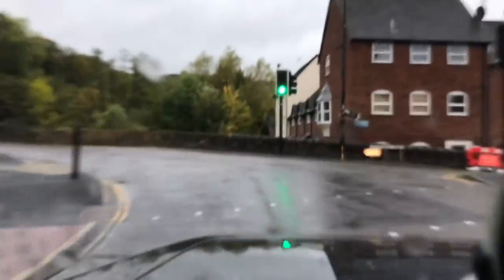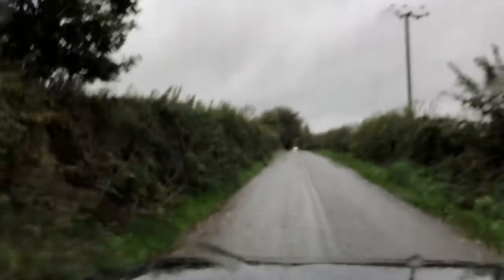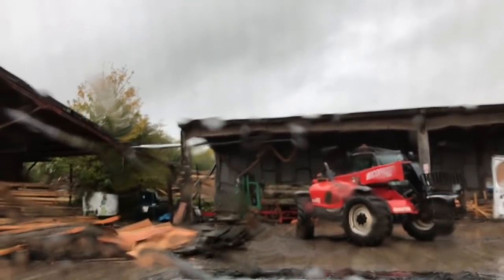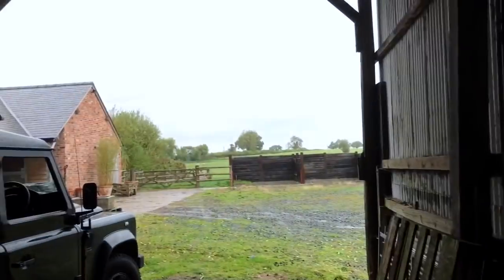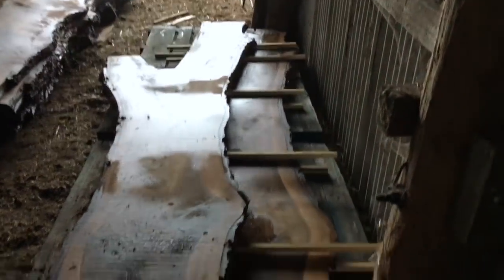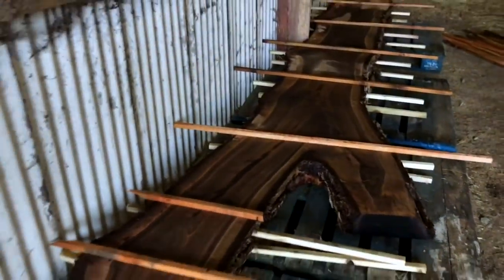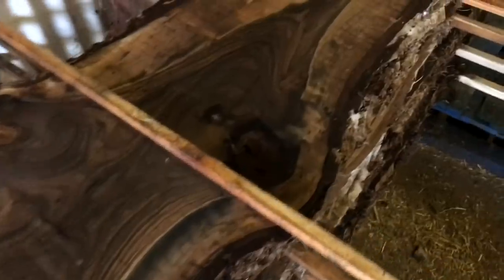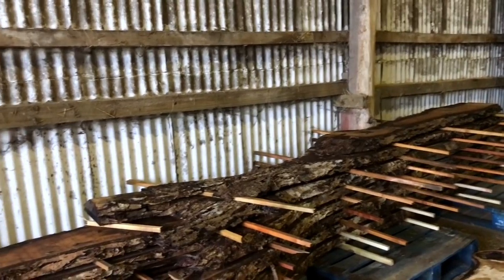Where do I get my English Slabs of Wood ?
I get asked a lot where do I find my Wood stock ..  here is a little insight into the how I find it..